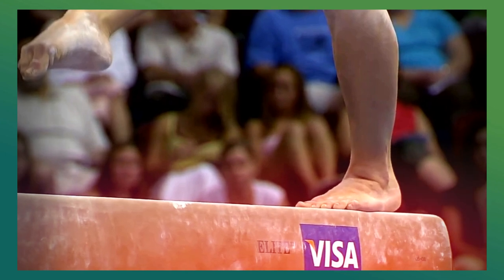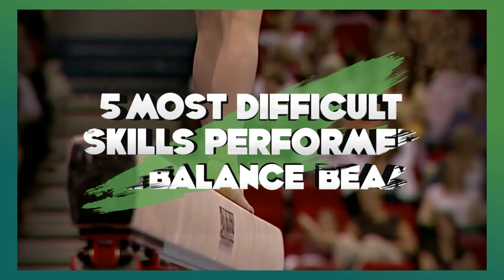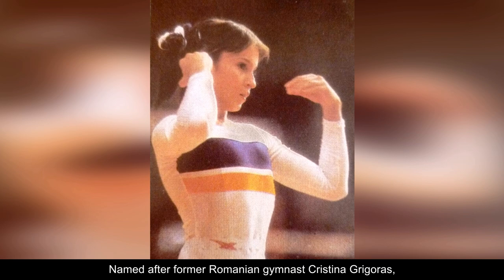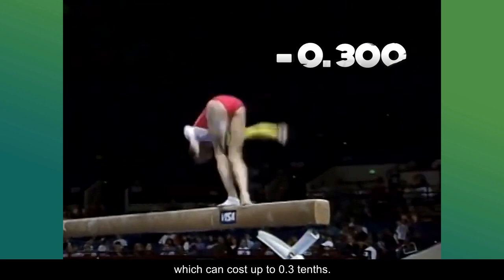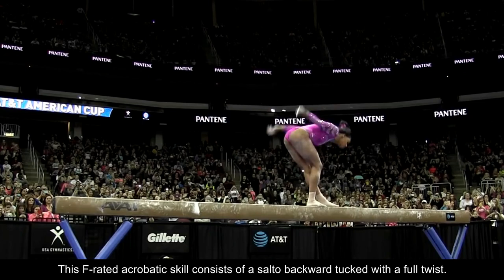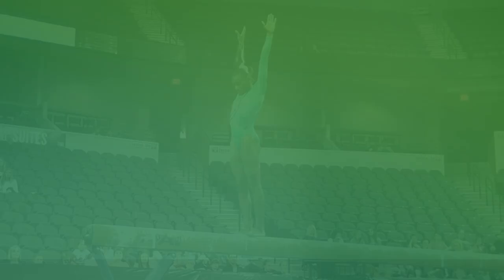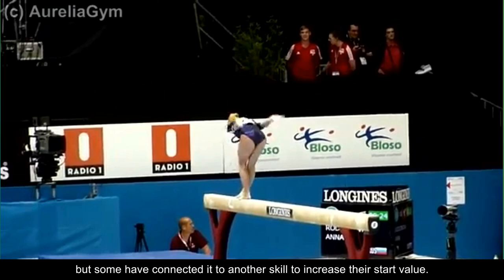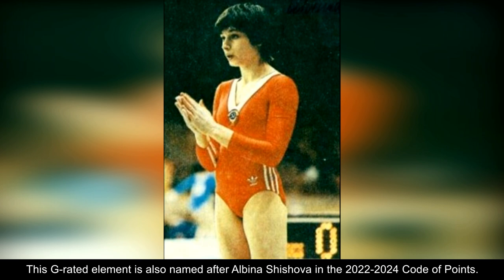The Most Difficult Acro Skills Performed on the Balance Beam (No Mounts or Dismounts)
In women's artistic gymnastics, beam is the third event in the Olympic order.
This apparatus is 4 inches wide, 16 ft long and 4.10 ft high.
Since the 80s, beams have been covered in leather or suede in order to make them less slippery and are now also sprung to accommodate the stress of high-difficulty skills.
The gymnast has 90 seconds to perform a mixture of acrobatic skills, dance elements and choreography.
In this video, we'll take a look at the 5 most difficult acrobatic skills performed on the balance beam, excluding mounts and dismounts.

D-Score
Fails
Falls
Sticks
Spotters
Sporteverywhere
Gymnastics
Simone Biles
Sunisa Lee
Olympics
Rebeca Andrade
2020
Tokyo 2021